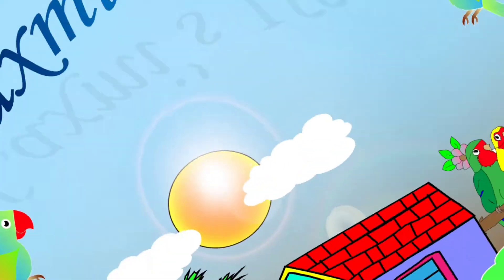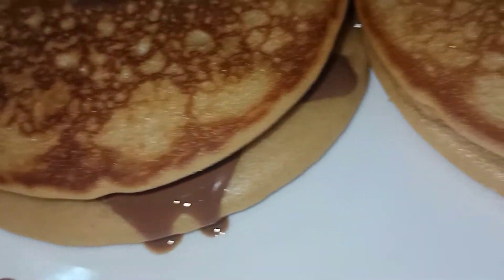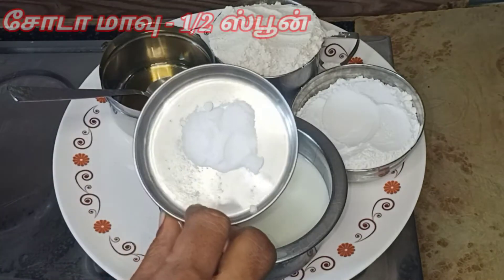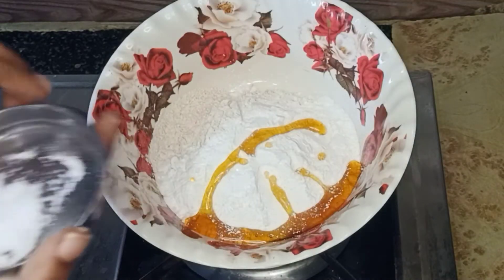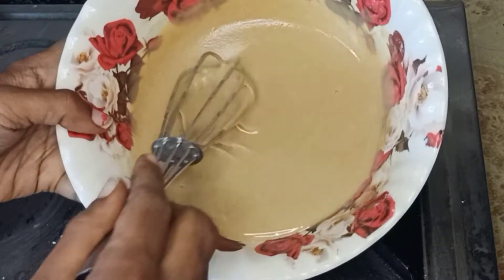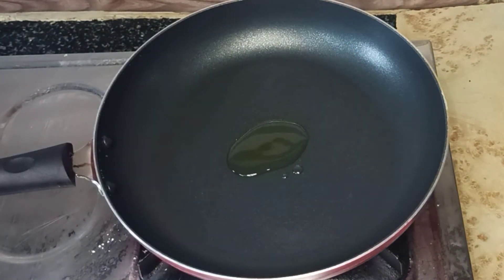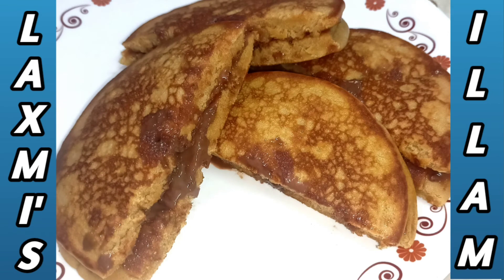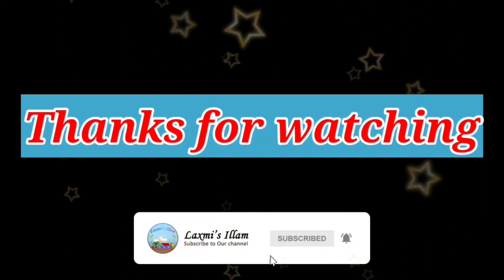டோரா கேக் செய்வது எப்படி? | Dora cake recipe in tamil | Doraemon cake recipe | Dora pan cake recipe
In this video we are going to see how to make Dora cake recipe in tamil. This will be very easy to make in short time and it can be served to your loved ones.

Ingredients:
1.Wheat flour - 1 cup
2.Powder Sugar - 1/2 cup
3.Milk -1cup
4.Bakingpowder - 1/2 spoon
5.Honey - 1 spoon
6.Chocolatesyrup